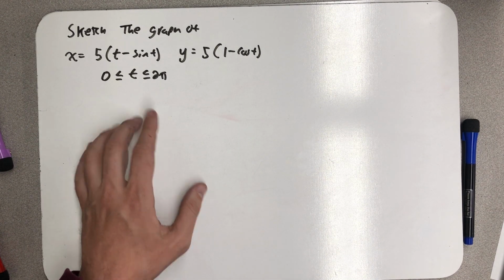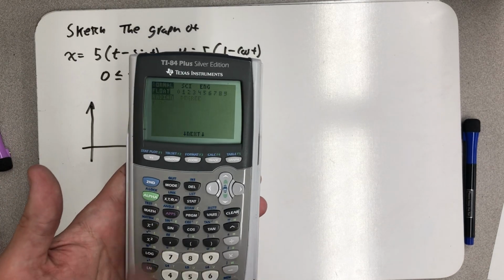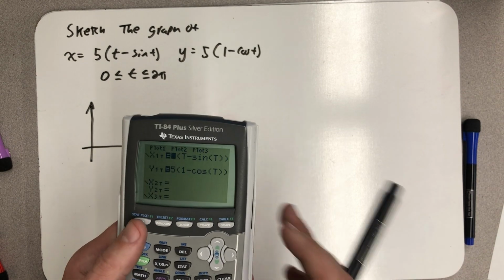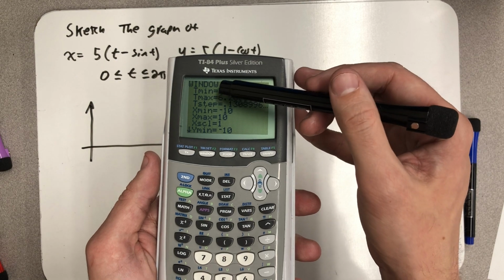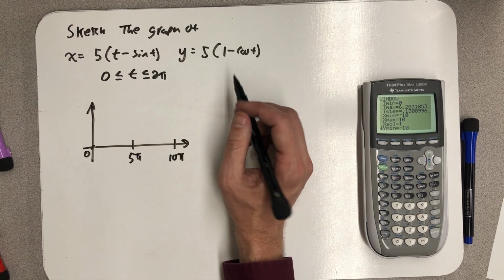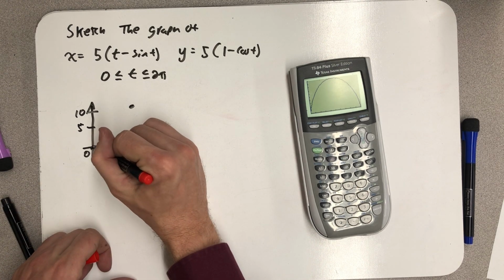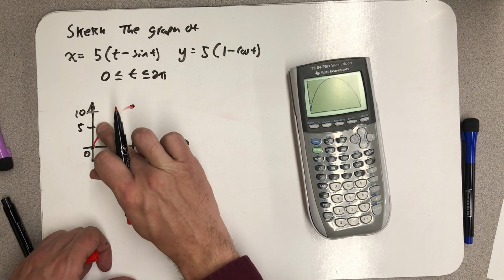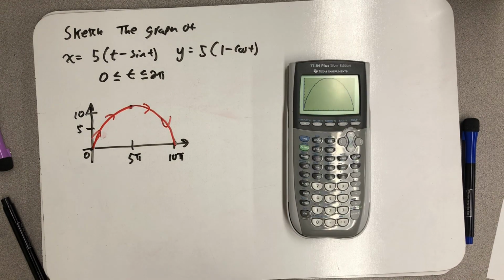Graphing Parametric equations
Graphing a plane curve with a TI - 84 using its parametric equations.